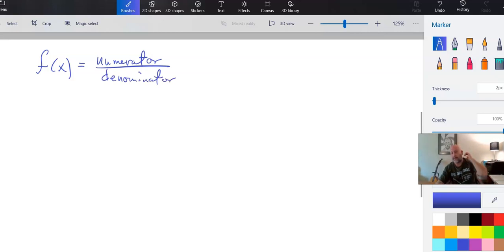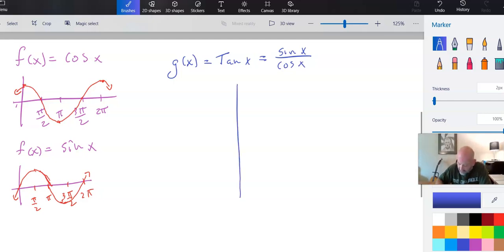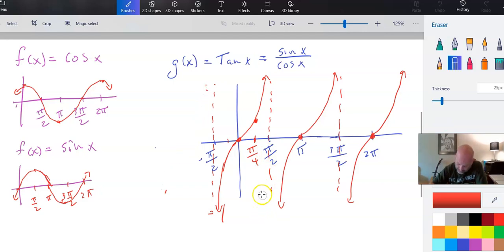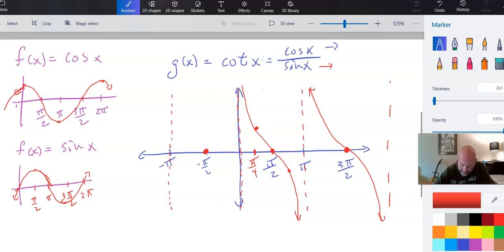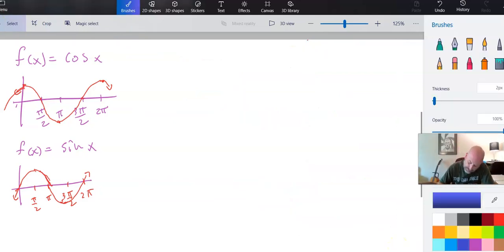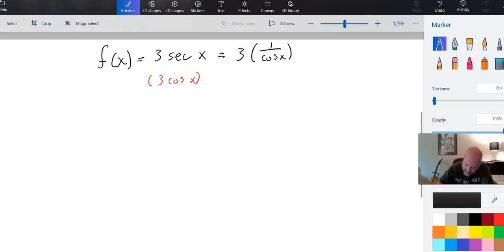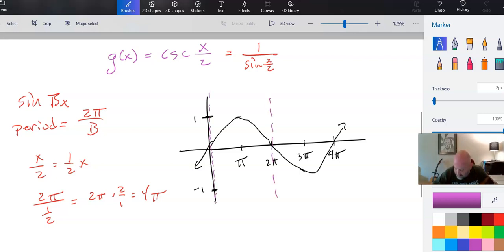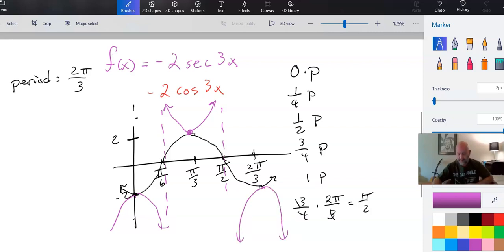(8)Graphing Tan, cot, sec, csc